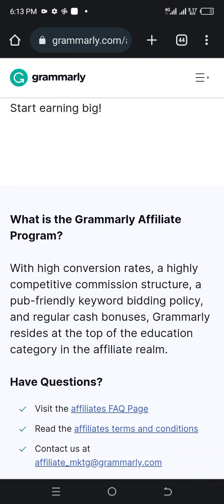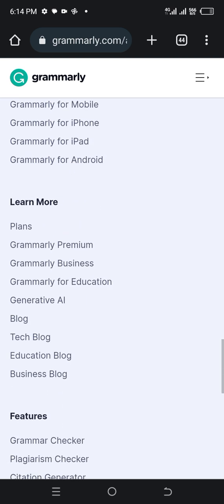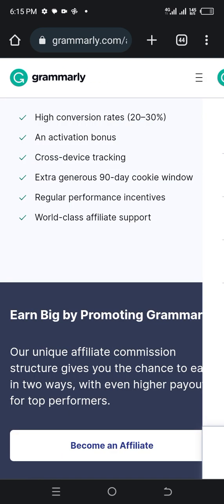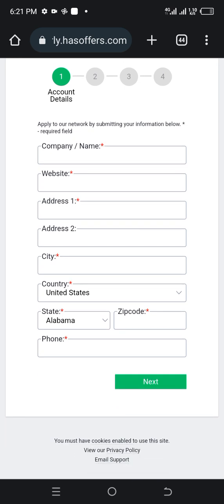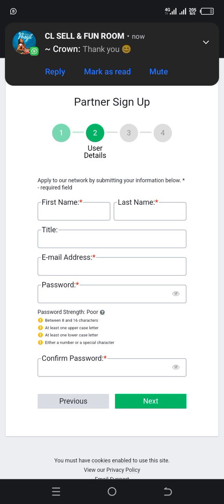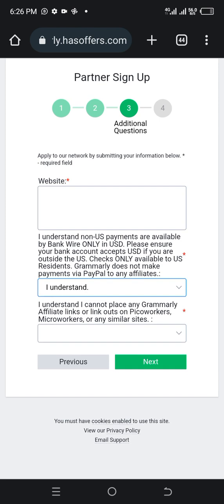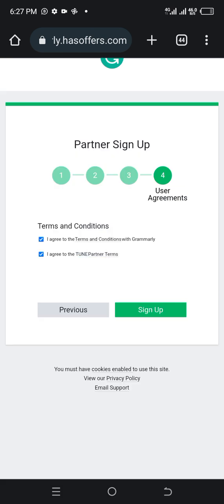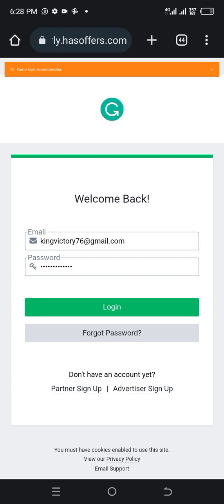How To Make Money Online For Free : Earn $200 / Week From This Sacrete Website ( GRAMMARLY)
This video explain how to make money online for free by just referring audience to this secret website.